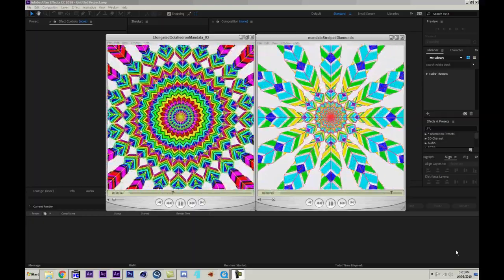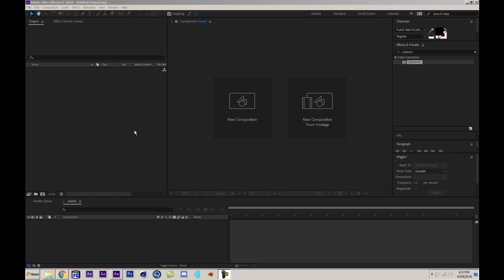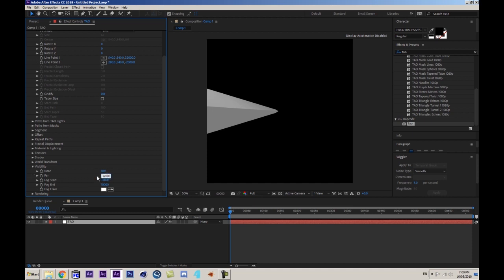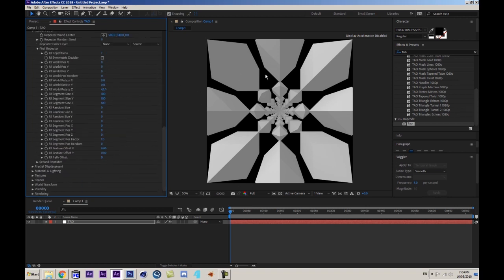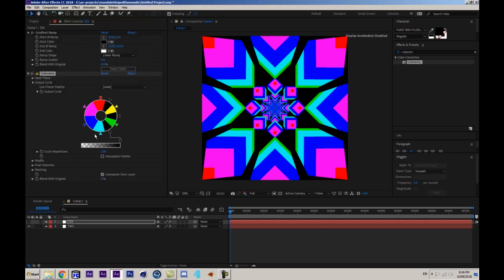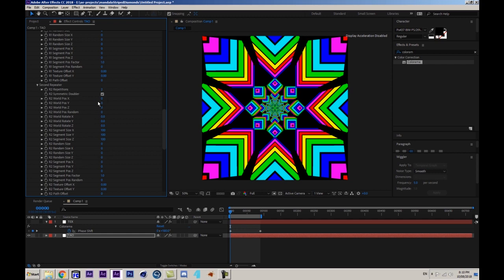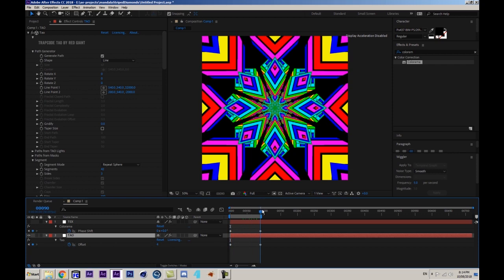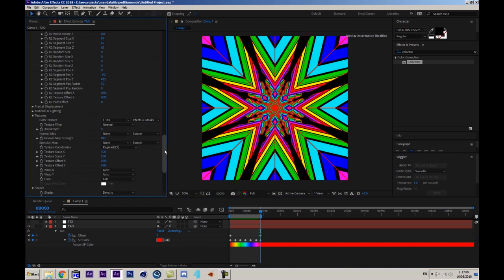Let's Create Colorful Psychedelic Mandalas with Trapcode TAO in After Effects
today we get inspired by Hexeosis as we explore his style of flat color geometric design. We'll look at how to create a colorfull elongated square bipyramid mandalas using Trapcode TAO and After Effects.